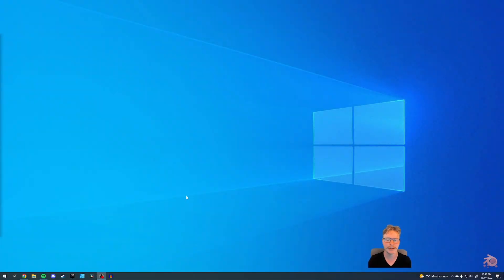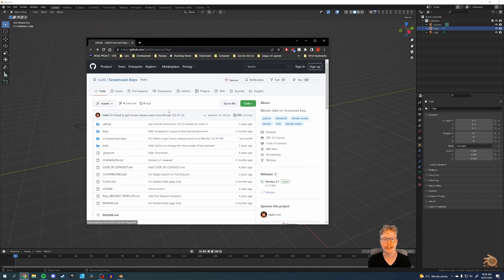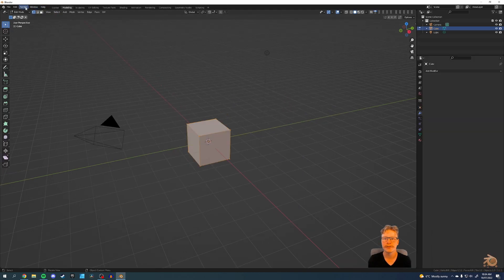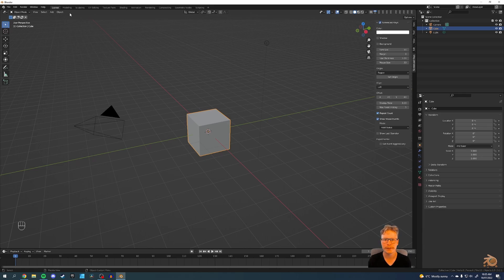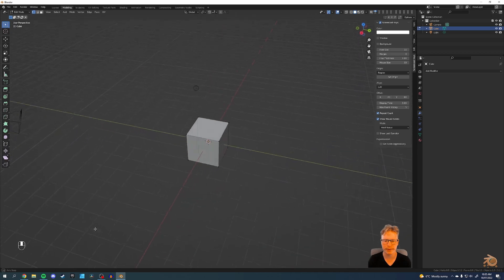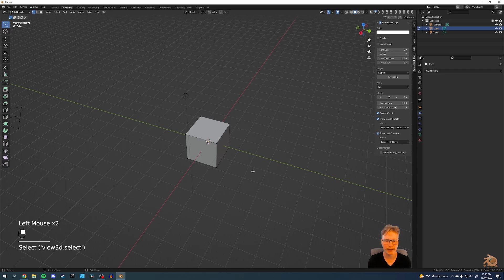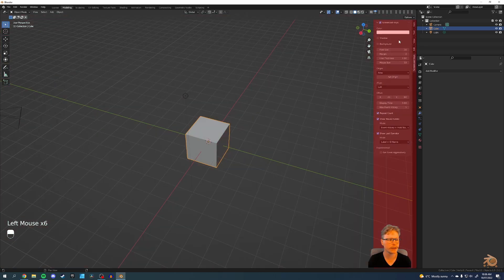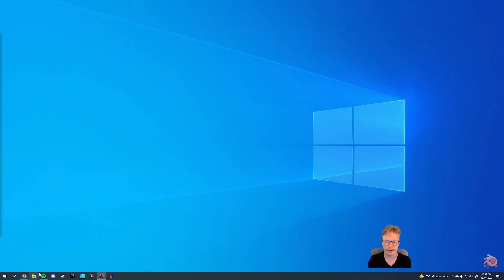How to Install Screencast Keys in Blender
I'll show you how to install the Screencast Keys addon in Blender 3.x

Ever wanted to make your own Blender tutorial videos but can't figure out how to show your key stroke? Well I have the solution for it!

Follow along with me in the video to install the Screencast Keys addon into Blender.